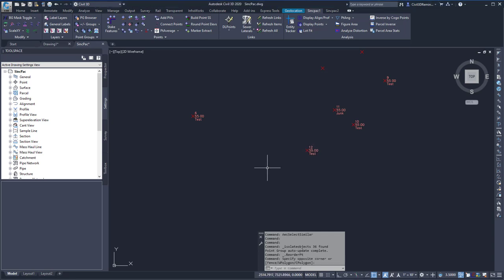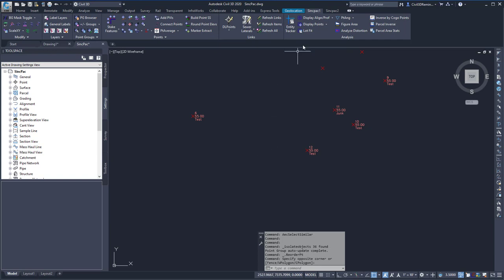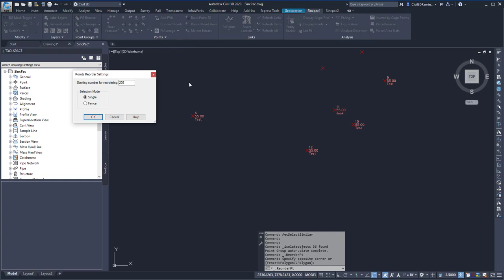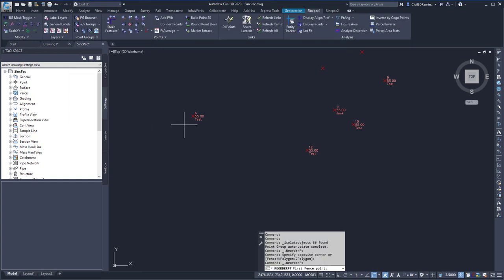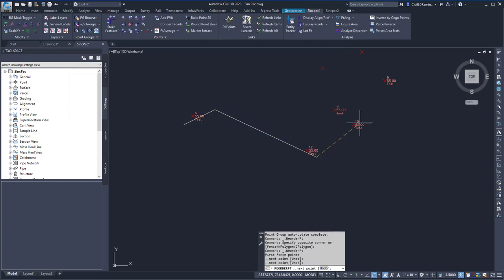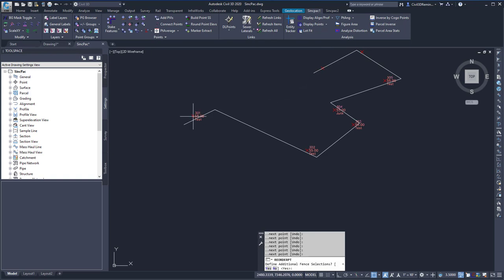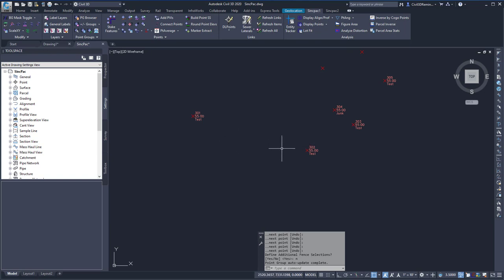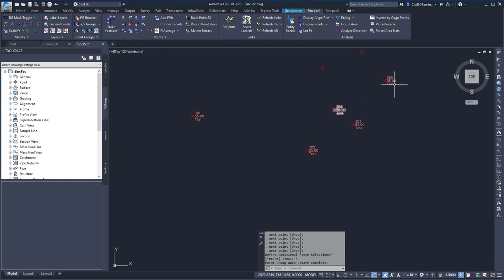ReorderPt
This video shows the ReorderPt feature or command.